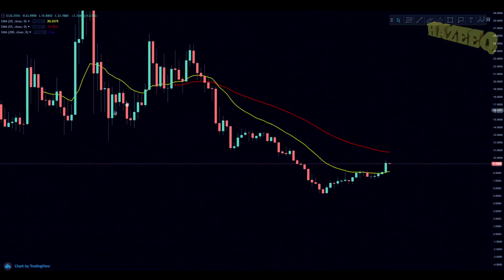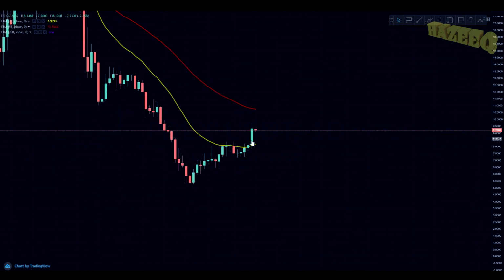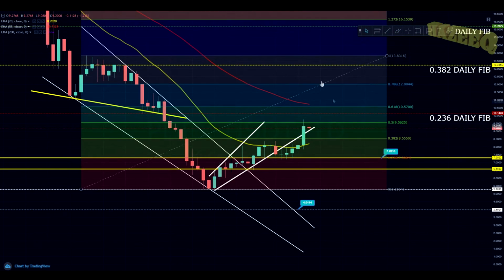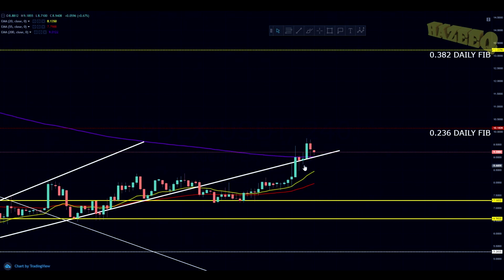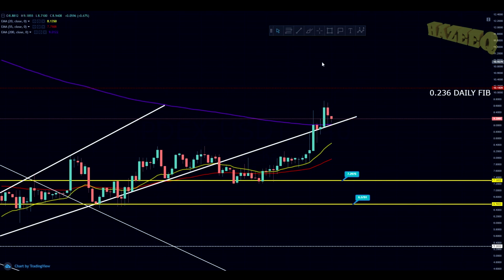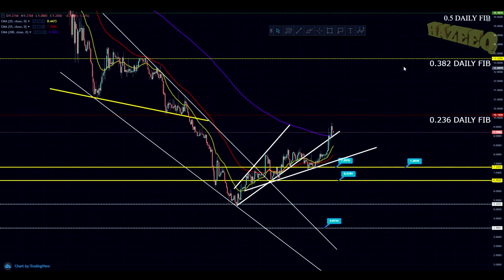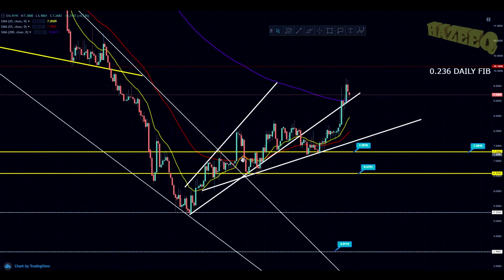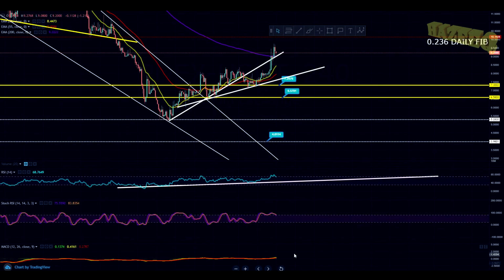POLKADEX - PDEX TOKEN TECHNICAL ANALYSIS AND PRICE PREDICTION